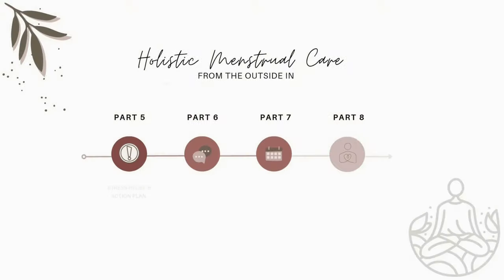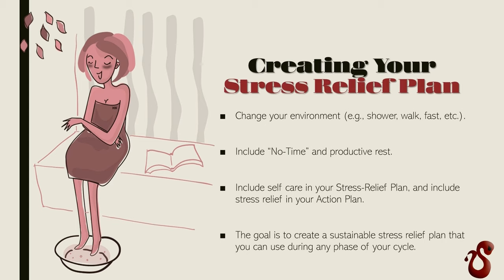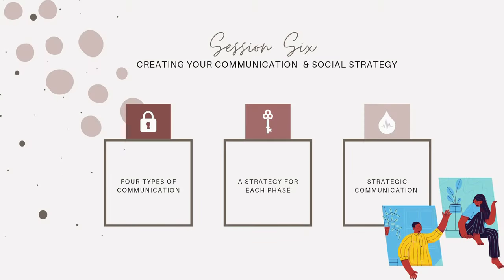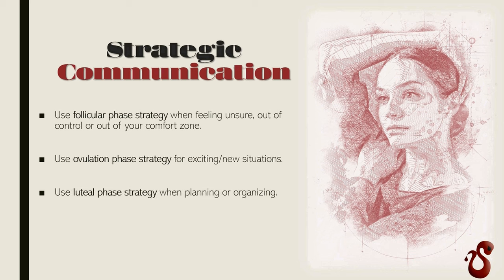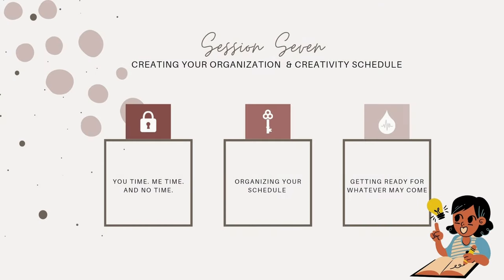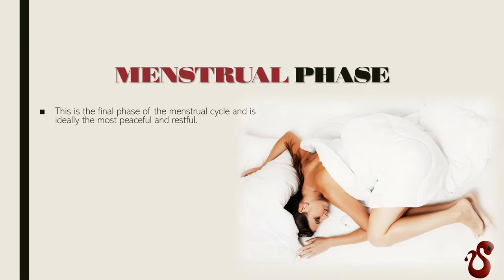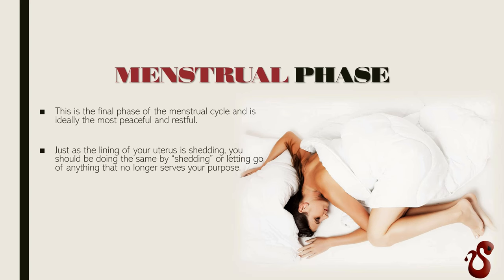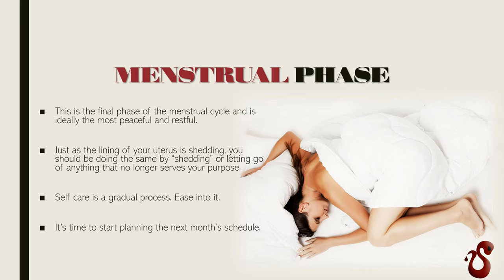Outside In | Cyclical Living Strategy | Digital Coaching Sessions 5-8 Preview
Part 5: Creating Your Stress Relief and Action Plan
Part 6: Creating Your Social &  Communication Strategy
Part 7: Creating Your Creativity and Organization Schedule
Part 8: Creating Your Self Care Routine

Prioritize your period.  Change your life.
✔Clean & Natural Skincare
✔Coaching & Mentorship
✔Lunar Planner/Workbook
✔Moonthly Box Club
...for YOUR sacred blood.